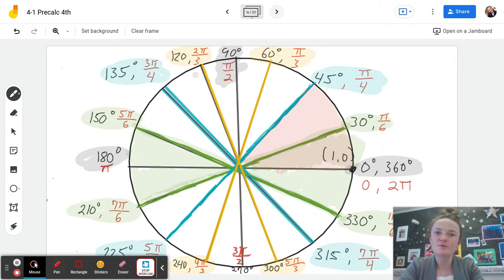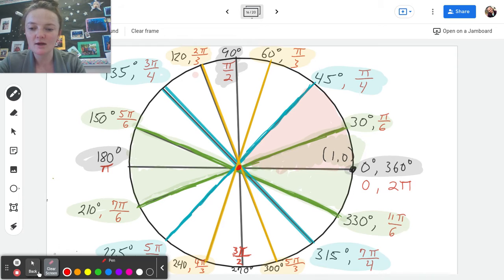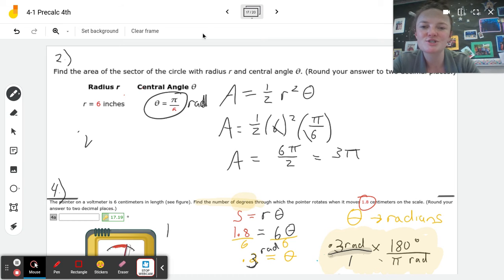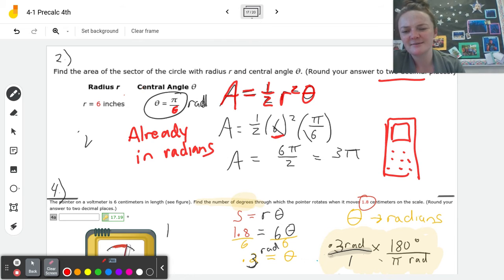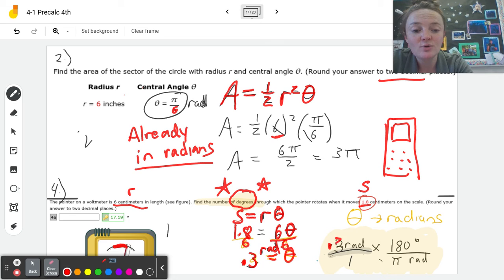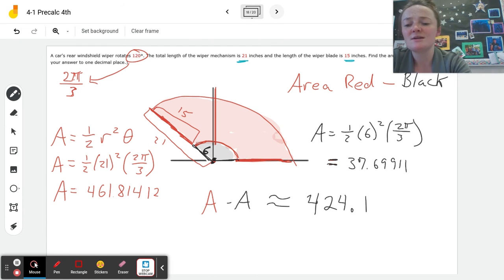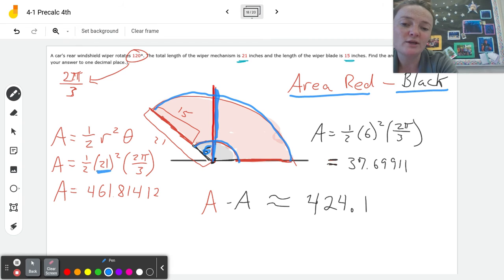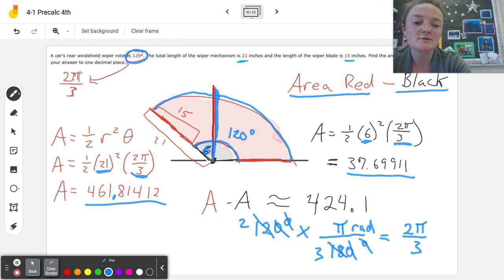4-1b webassign help